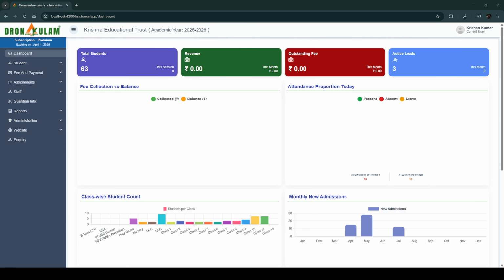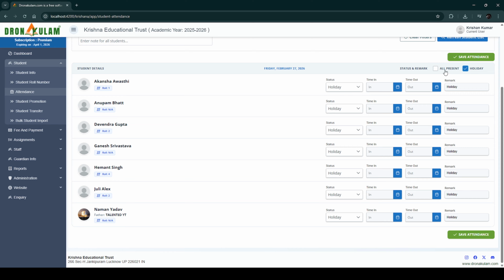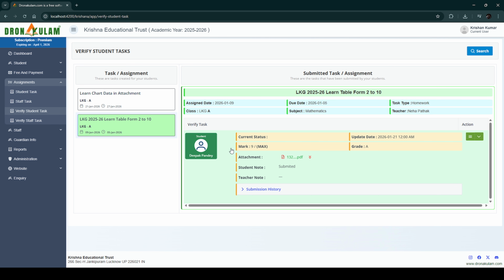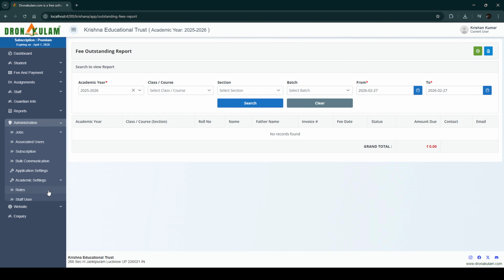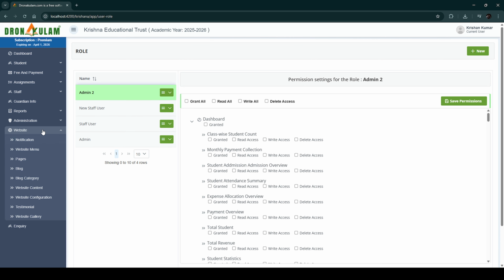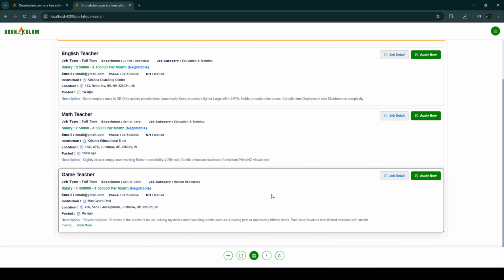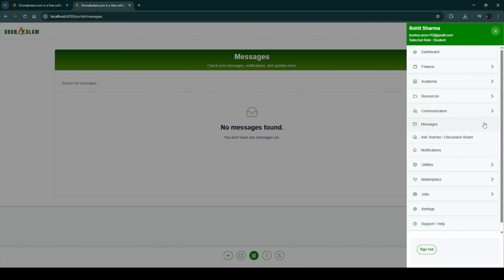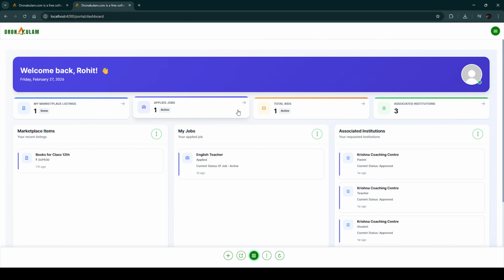Best School ERP System 2026: DronaKulam Platform Features Showcase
Are you ready to take your educational institution to the next level? In this video, we dive deep into the DronaKulam platform to showcase every feature designed to simplify school management.

From administrative tasks to student engagement, see how our school ERP solution automates your daily operations so you can focus on what matters most—education.

Key Features Explored in This Video:

Smart Dashboard: A bird's-eye view of your entire institute's performance.

Student & Staff Management: Effortlessly handle records, attendance, and profiles.

Fee Management: Digital invoicing, payment tracking, and automated reminders.

Examination & Results: Seamlessly manage schedules and generate digital report cards.

Communication Tools: Integrated messaging for parents, teachers, and students.

Who is DronaKulam for?
Whether you run a small coaching center, a K-12 school, or a large college, DronaKulam is built to scale with your needs.

Get a Free Demo: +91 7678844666